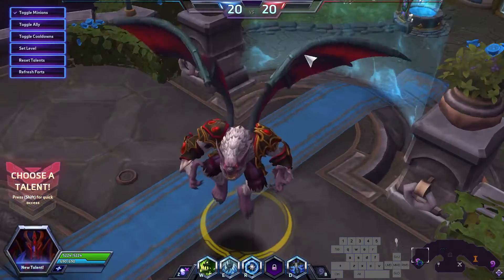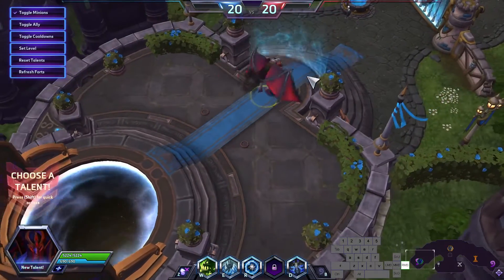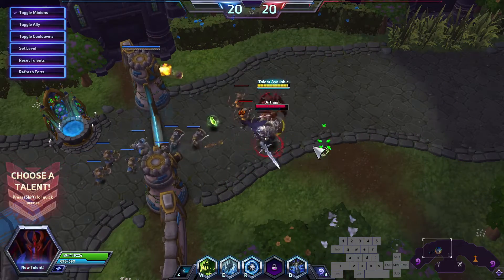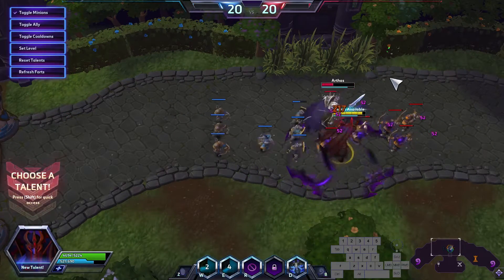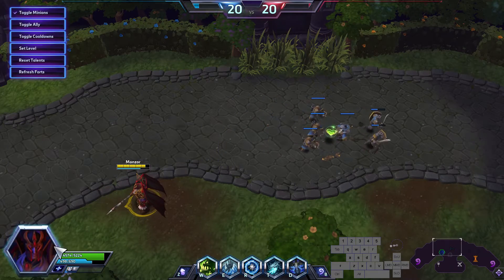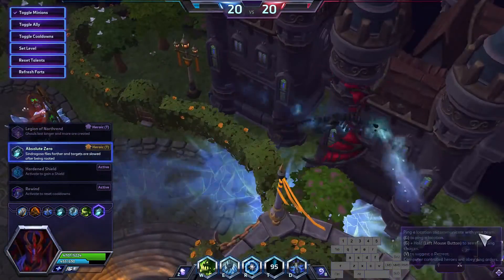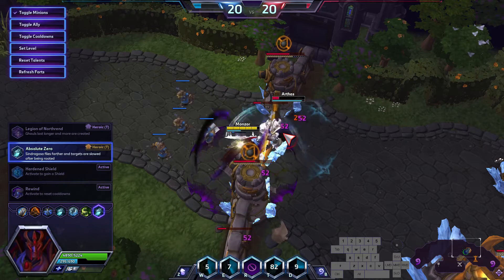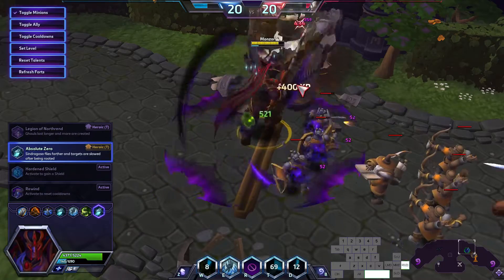Heroes of the Storm (HotS) Crimson Count Arthas Epic Skin Spotlight!